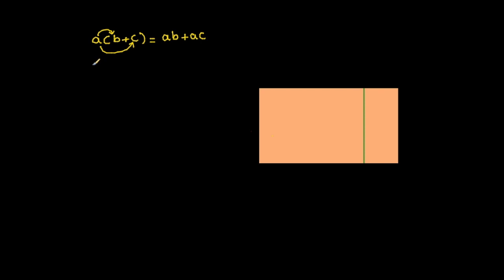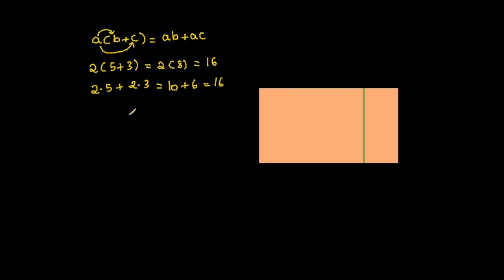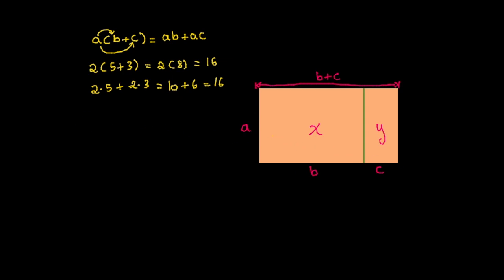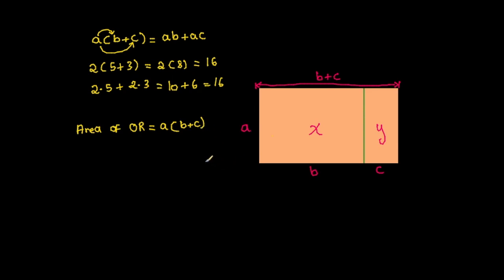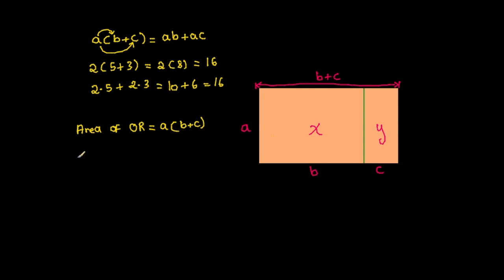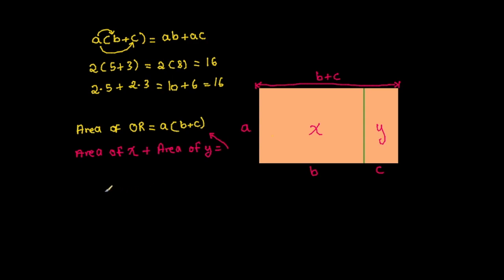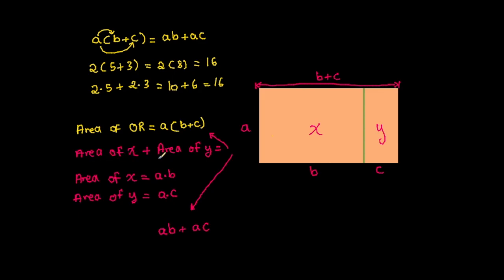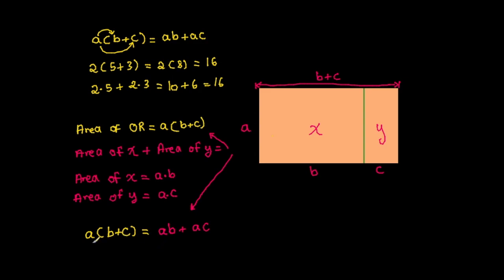Geometric Demonstration of the Distributive Law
This video talks a little bit about the distributive law and geometrically shows why it works. I hope you enjoy the video!